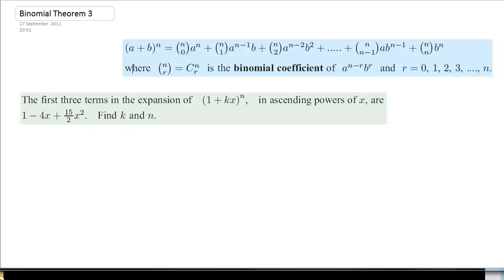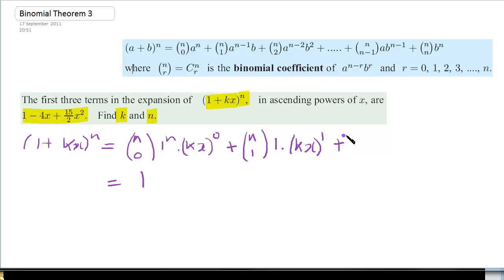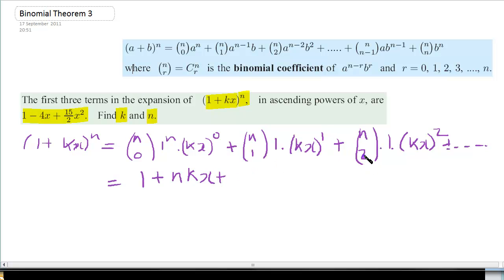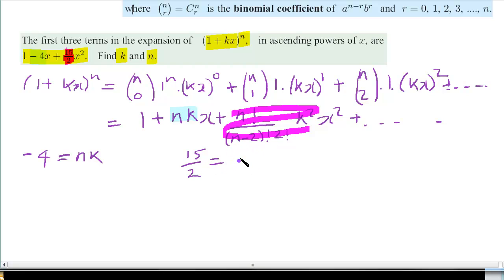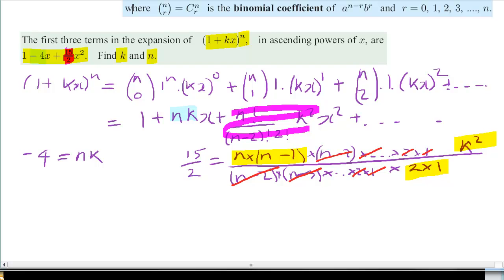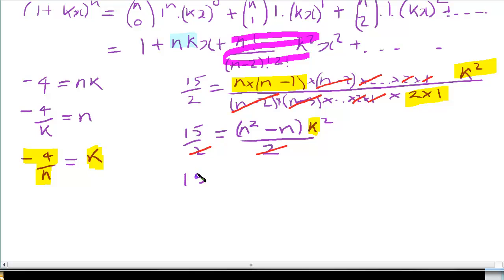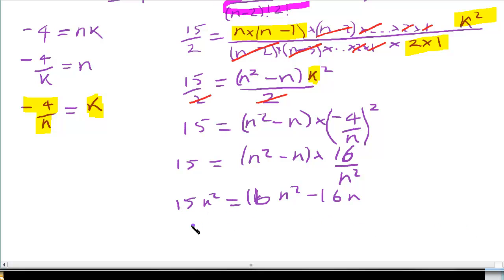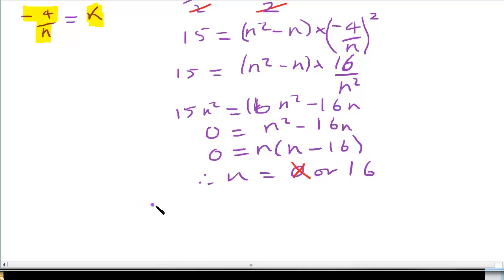Binomial expension 3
Uses the binomial expansion to solve a problem where n is unkown